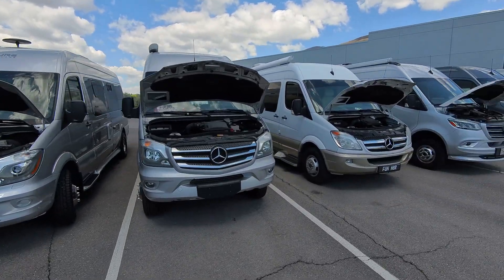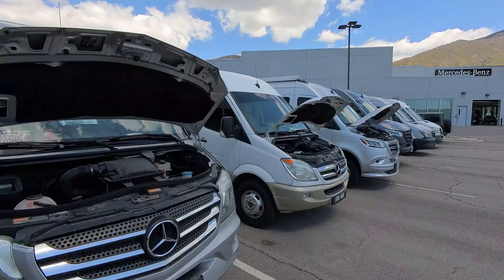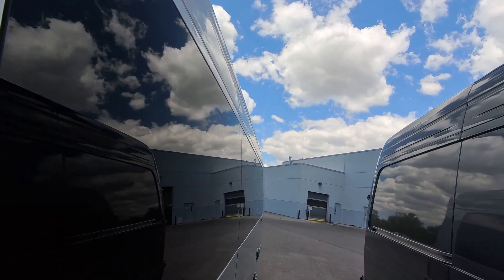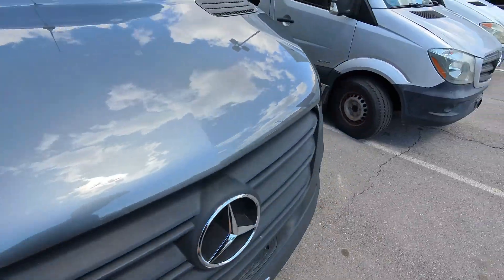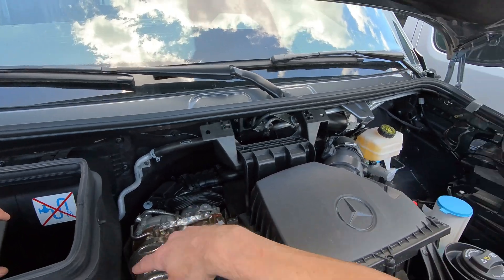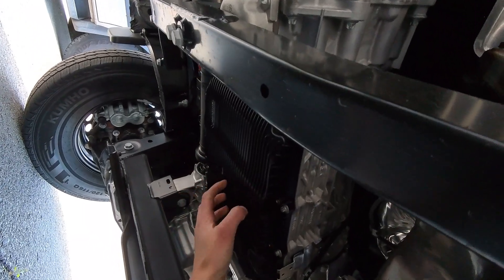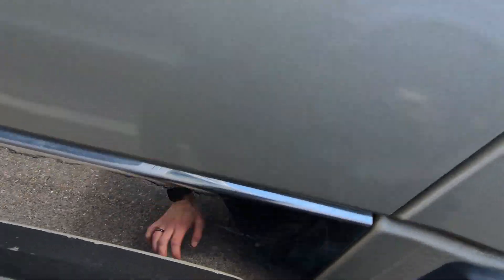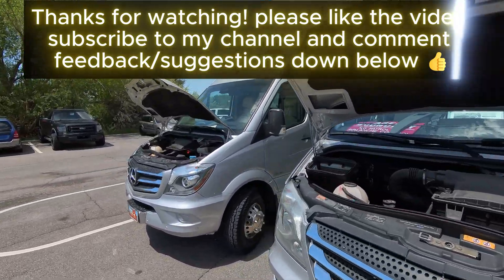Only Vans: What Chassis, Engine, Transmission?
Welcome to Only Vans! I’m Trevor,  lead Sprinter Tech (@OnlyVansMB). In this video, I'm doing a quick run down of what the chassis, engine and transmission codes mean for Sprinters and how to identify.
Chassis
905 = not familiar enough yet as they don't come in very often 2006 and older
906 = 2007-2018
907 = 2019-Current

Engines
642 = 3.0L V6 Diesel (most common)
651 = 2.1L 4Cyl Diesel
654 = 2.0L 4Cyl Diesel (Newest)
274 = 2.0L 4Cyl Gas (Phased out)
780 = eSprinter Electric motor

Transmissions
722.6 = 5G-Tronic 5 speed (Found in 906 Sprinters)
722.9 = 7G-Tronic 7 speed (Found in 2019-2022, 907 sprinters )
725 = 9G-Tronic 9 speed (Found in 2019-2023 Gas and 2023-Current Diesel)

I realized after finishing the video edit I could have been more clear on the non pictured engines like the 274 Gas and 651 Diesel engines but I think I still cover the gist of it. could have included the eSprinter 780 electric motor in the video too. any questions feel free to ask in the comments section.